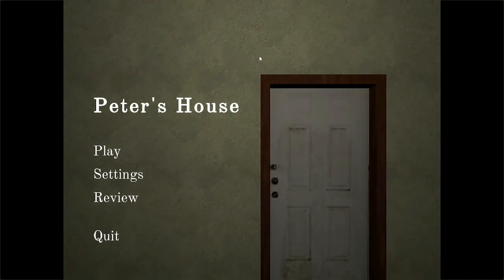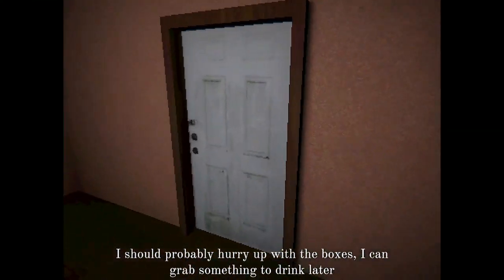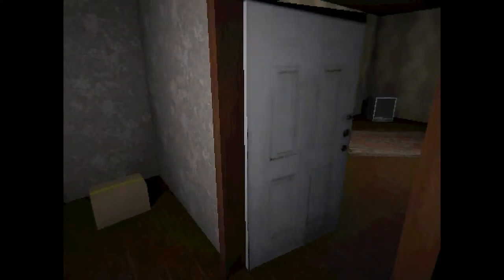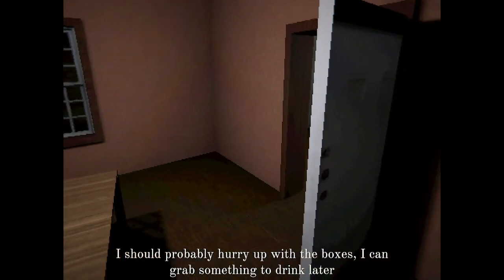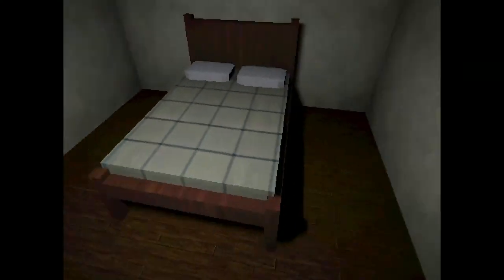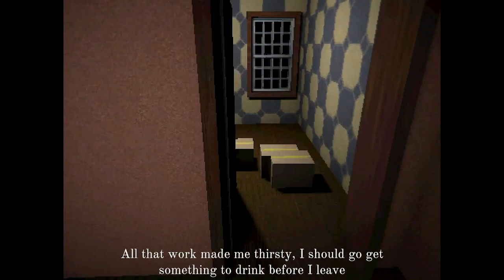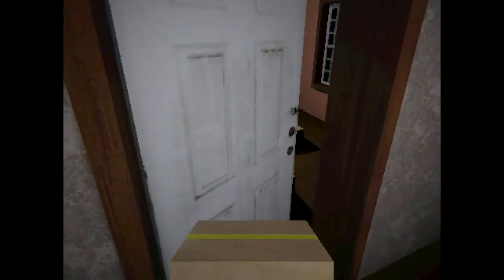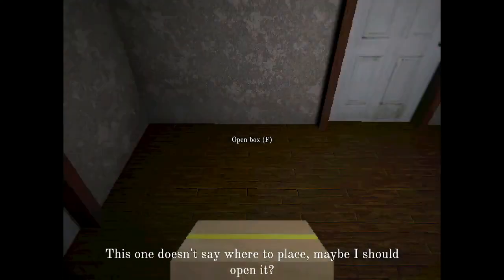Helping Peter Move! - Peters house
In this video we play as a character named steve. Where we are tasked with the job of helping peter move to his new house. But this is no regular customer, we will soon find out